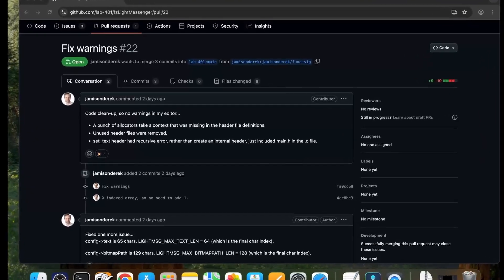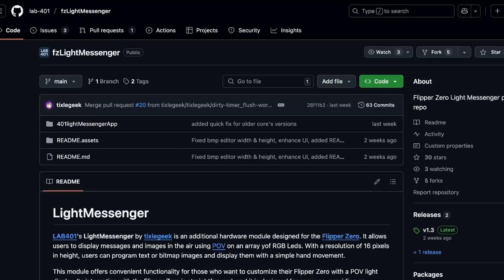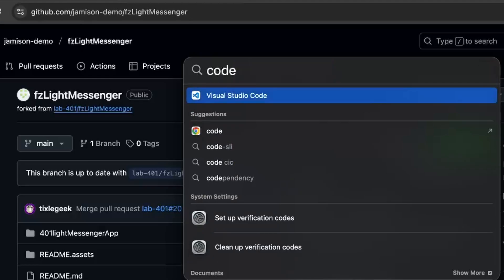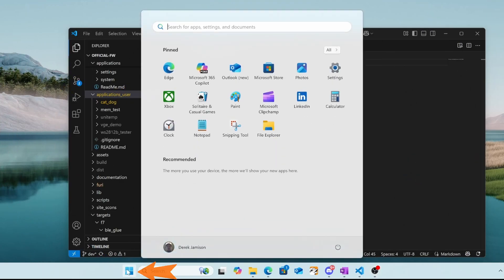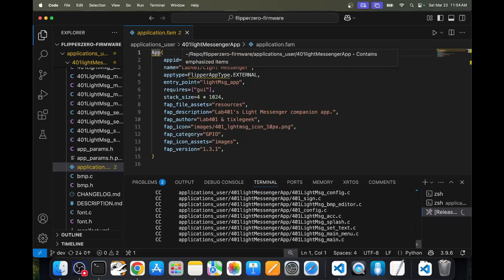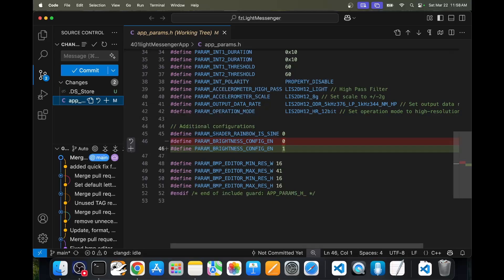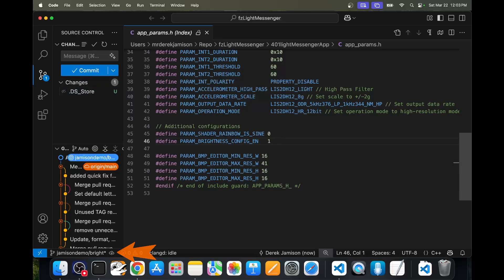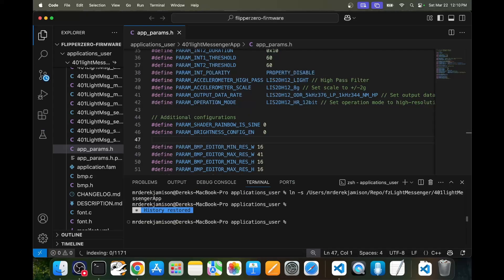[156] Flipper Zero: Contribute to Flipper Zero applications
In this video we learn how to contribute to existing Flipper Zero projects! Learn how to fork, branch and create pull requests for Flipper Zero applications.

My previous video [154] covers setting up your development environment:
(check the "Code' playlist for configuring other operating systems)